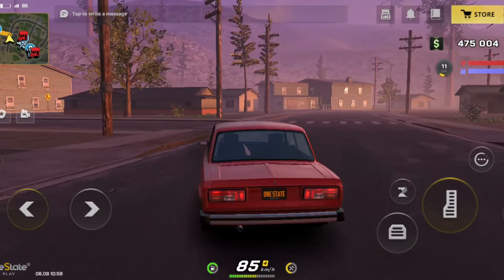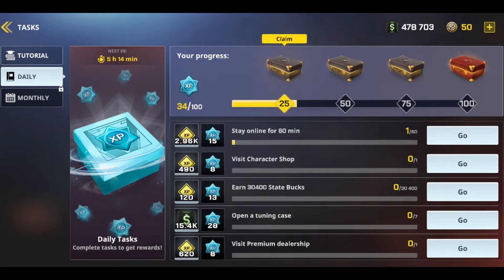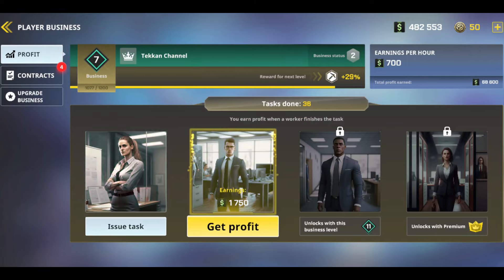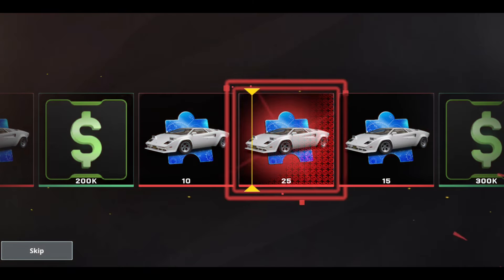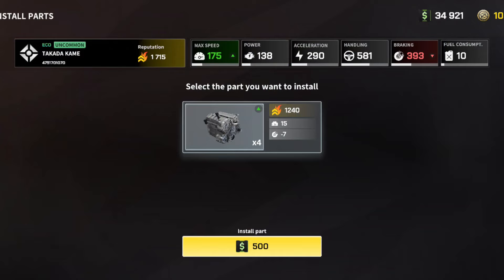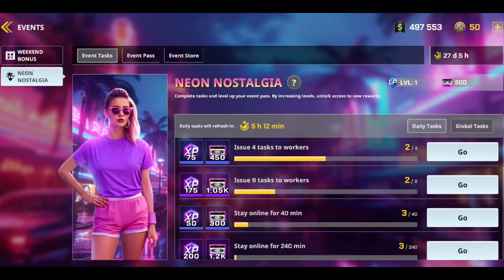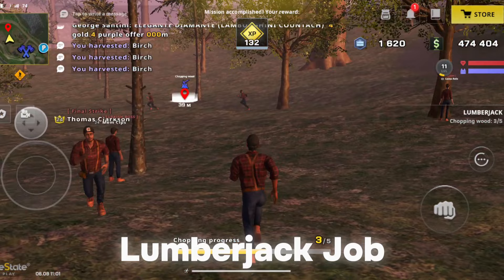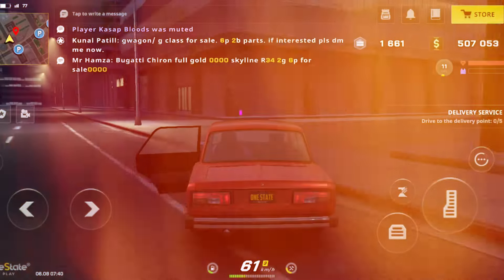OneState RP Beginner Guide | Daily Routine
I would like to thank OneState Rp for sponsoring the video.

Your likes, comments and subscriptions help me a lot.